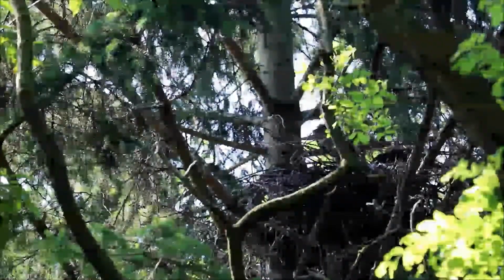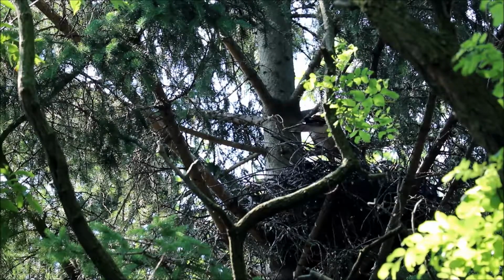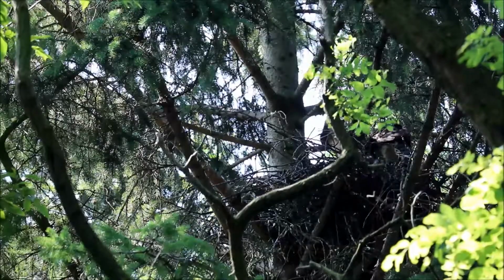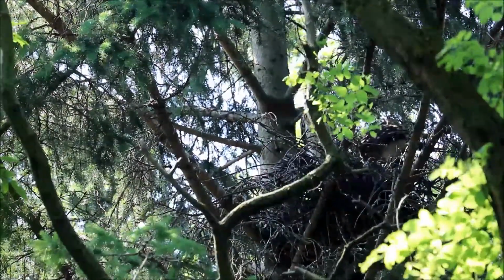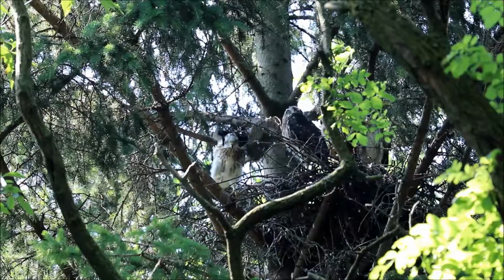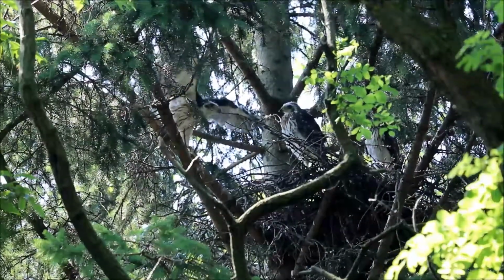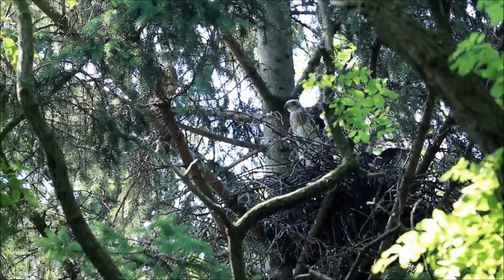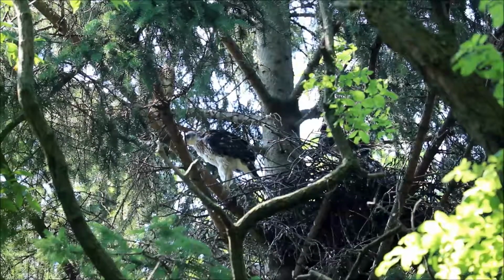High Park Coopers Hawks - 06/30/18 Feeding, Hawklets Branching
Footage confirms 5 hawklets in and around the nest,  with branching beginning.